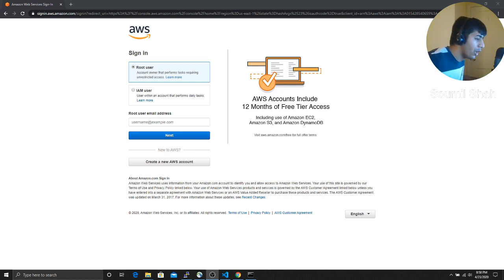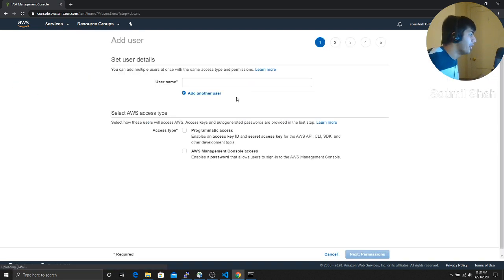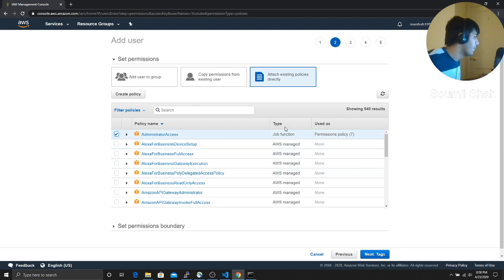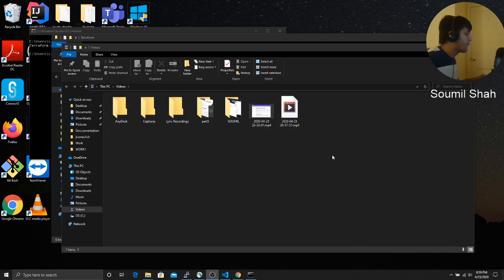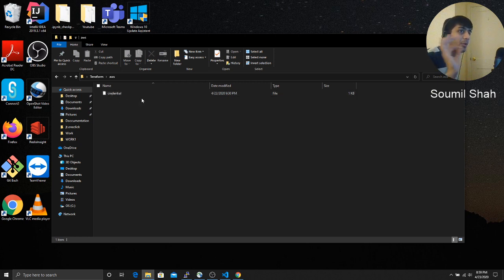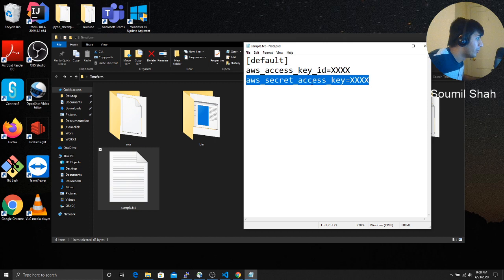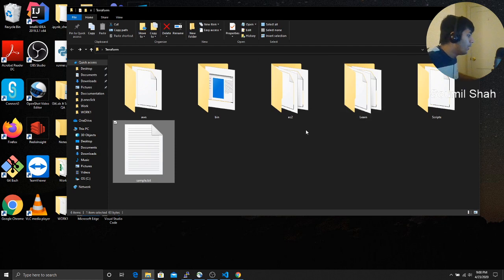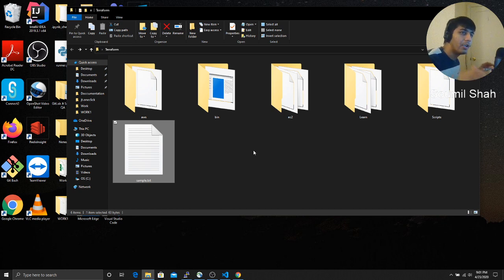Getting started with Aws and Terraform | Setup #2